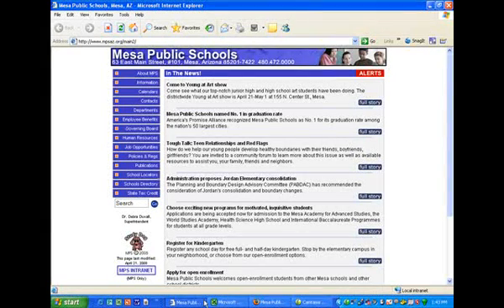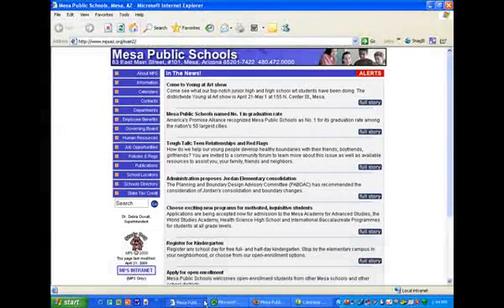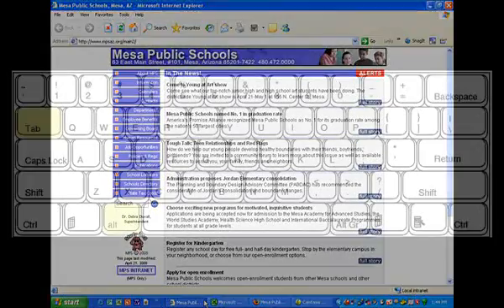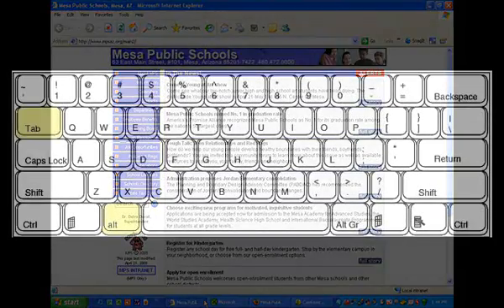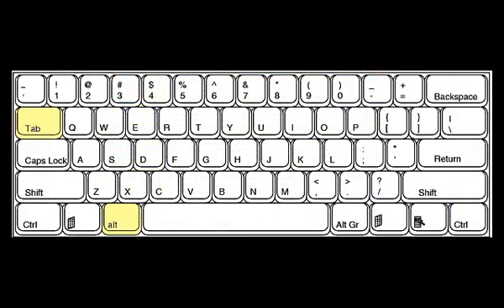Windows XP: Using the Alt+Tab Hot Key Combination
A brief overview of how to switch programs by using the Alt+Tab key combination.